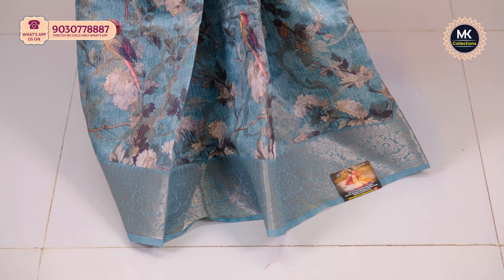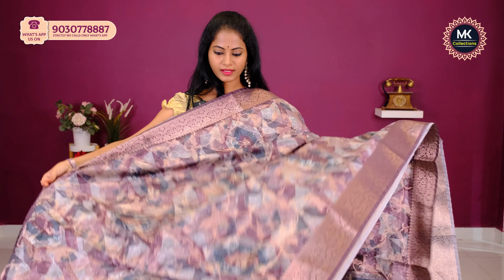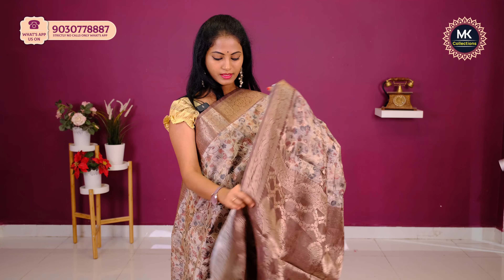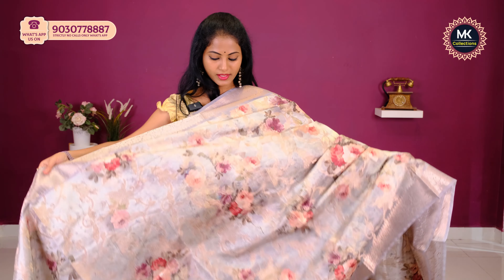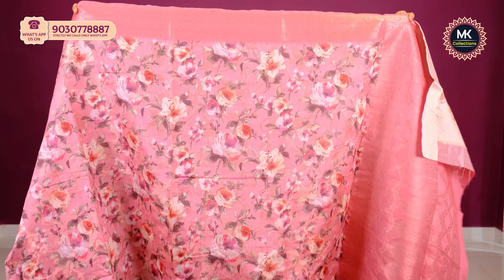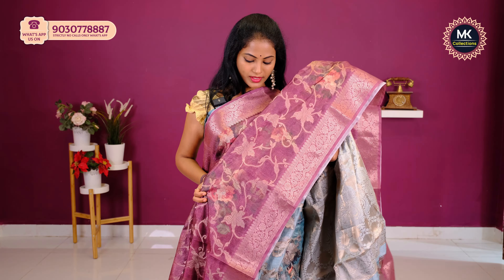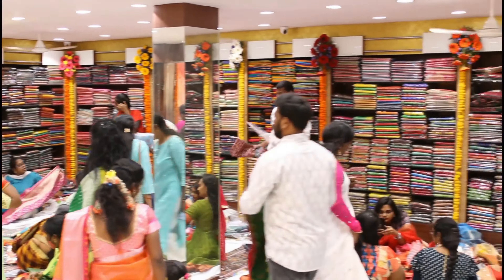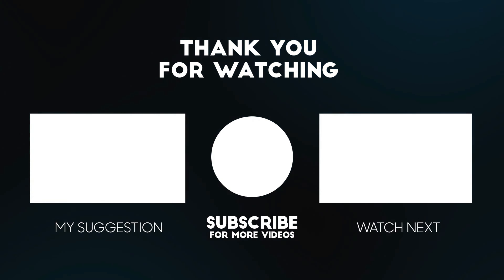New designs in tussar jute sarees with low cost | @mkcollections.sarees